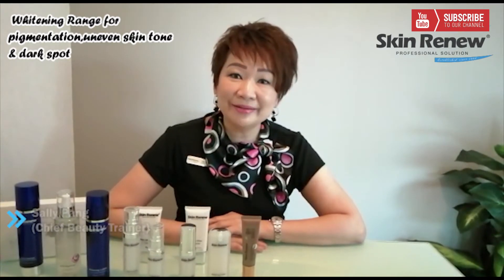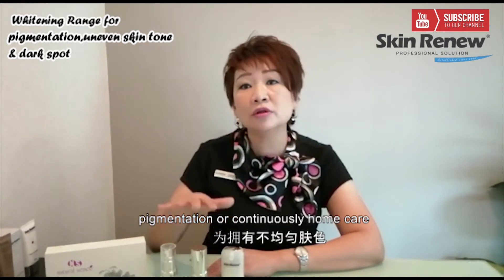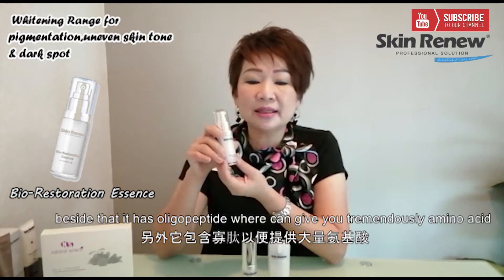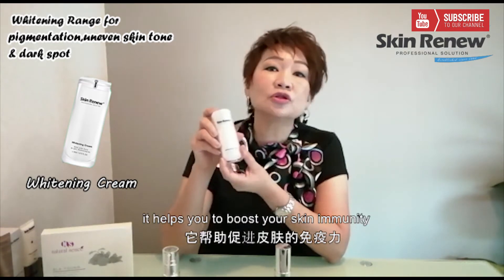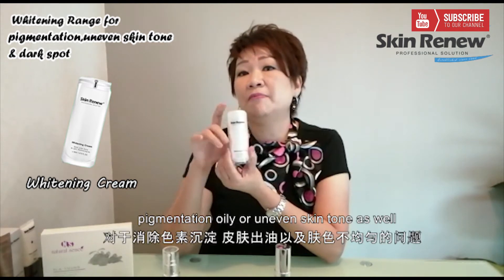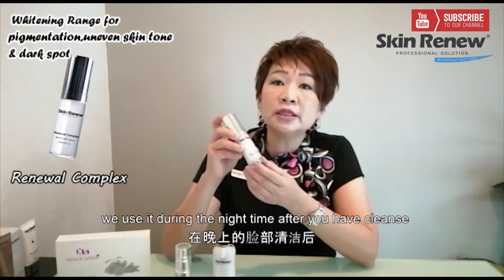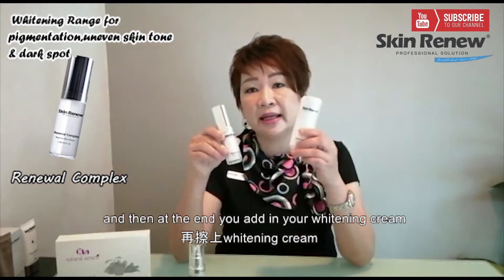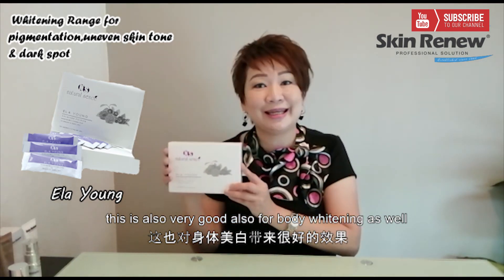Skin Renew Tips Sharing - How Whitening Products can help on your skin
In this video our Chief of Trainer will share how our whitening series product can help to solve on your skin problem.